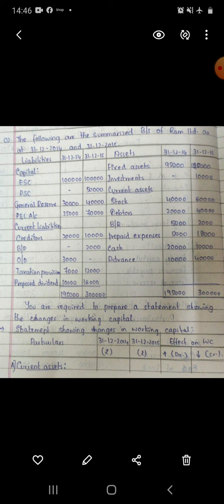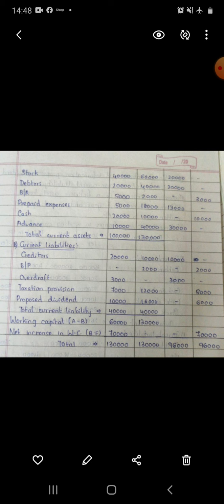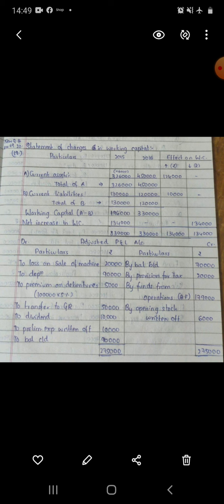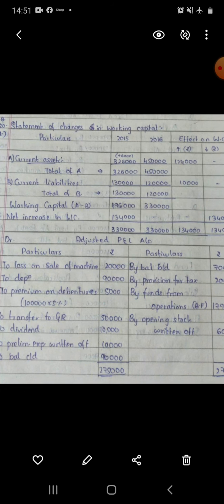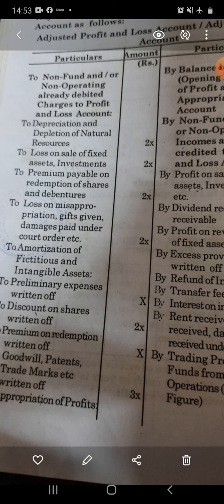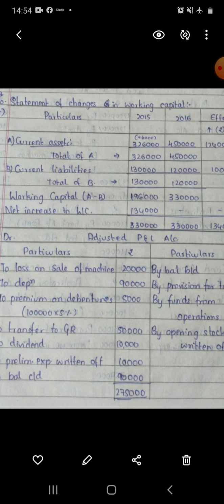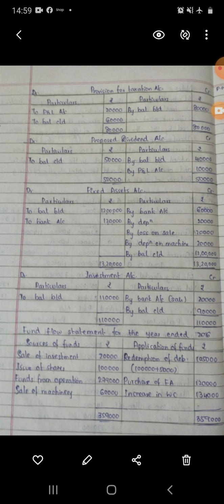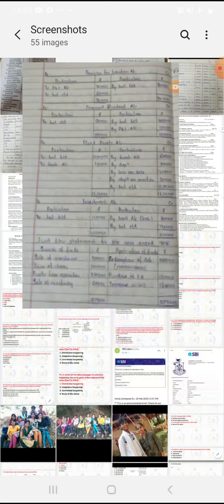III B.Com-Cost and Management Accounting-IV-Revision Class